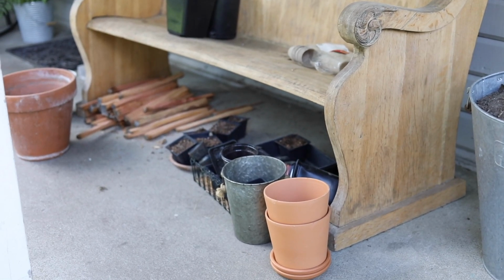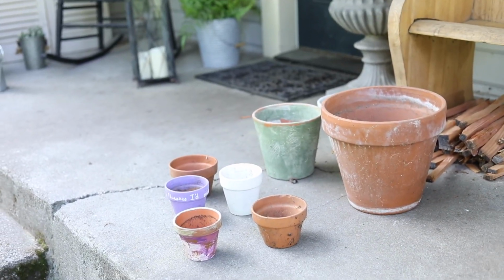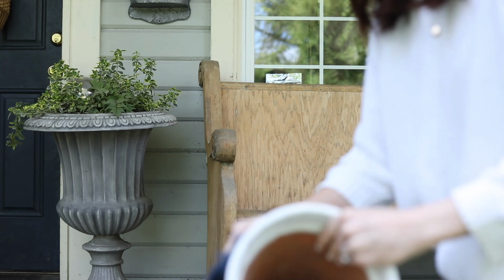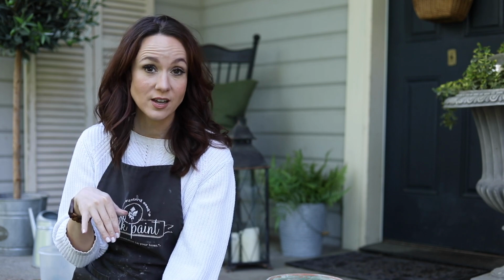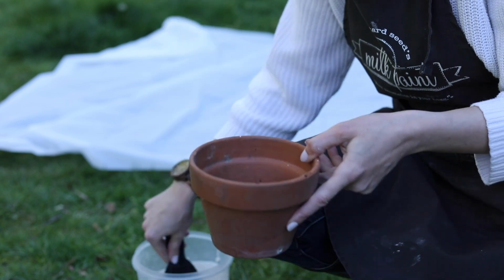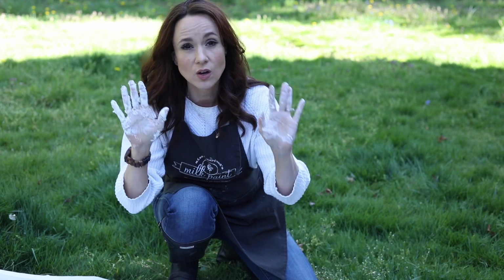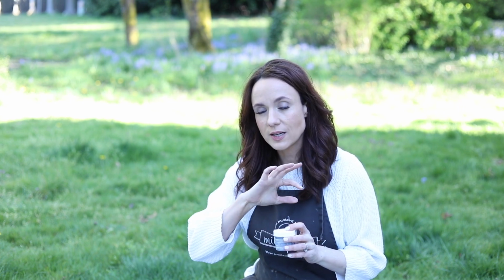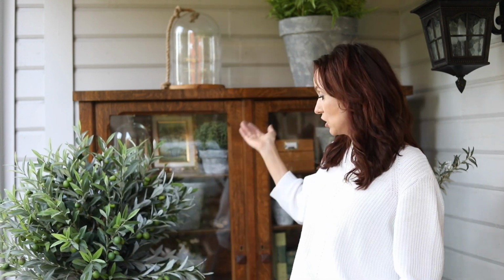How to Make Faux Concrete Pots and Planters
|🎆 Coming Soon - Registration Opens for Behind the Scenes on Friday, May 29th!

| Plaster of Paris
| Chalkpaint "Dovetail"
| Chalkpaint "Southern Gentleman"